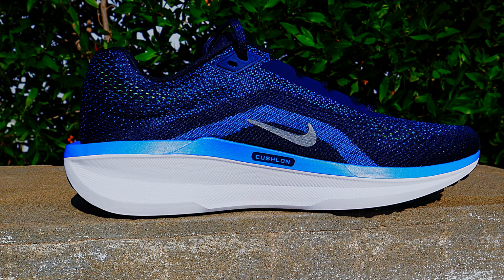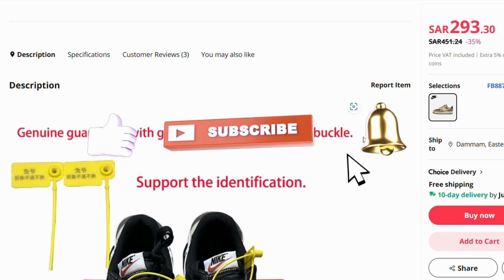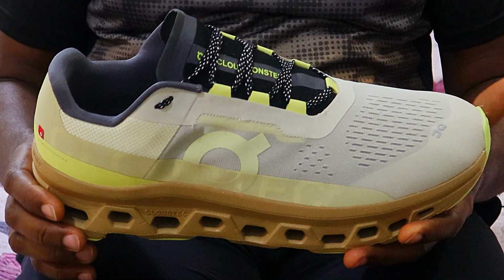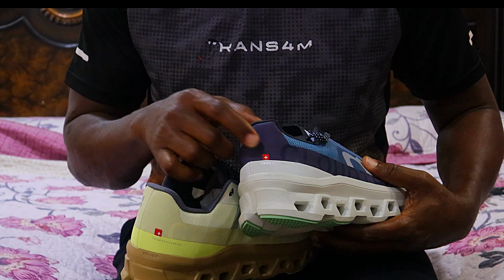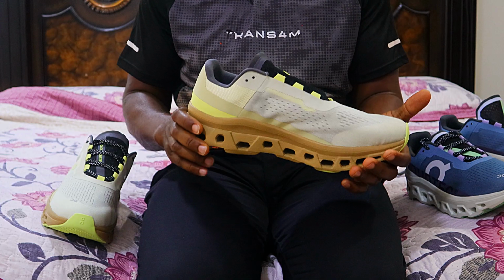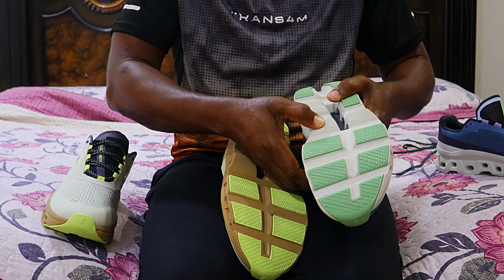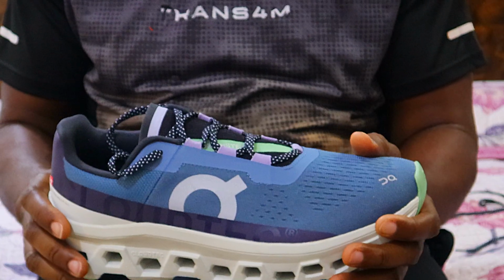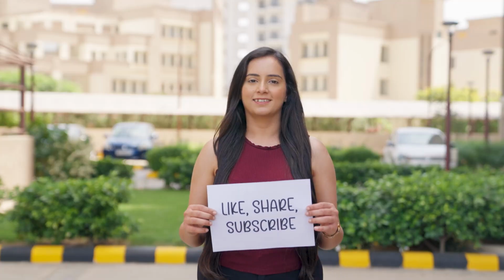How original are 'Original' branded AliExpress Running shoes?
Many big brand running shoes are on AliExpress at fractions of the prices on other websites, yet these shoes are marketed as original. Are they the real original shoes or copies.
This video compares 'Original' big brand running shoes on AliExpress to original of the same shoes bought from official websites.